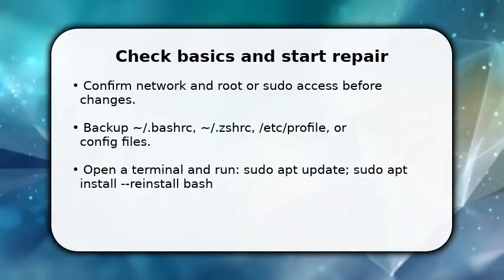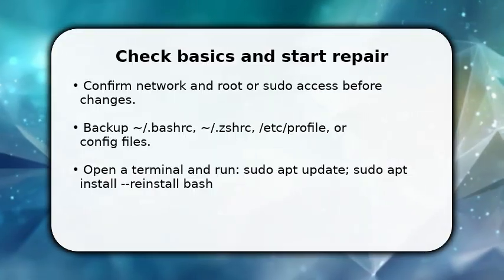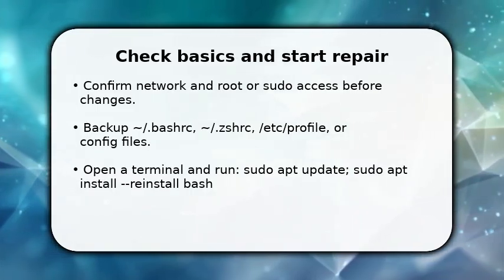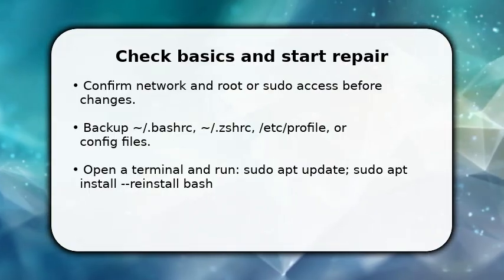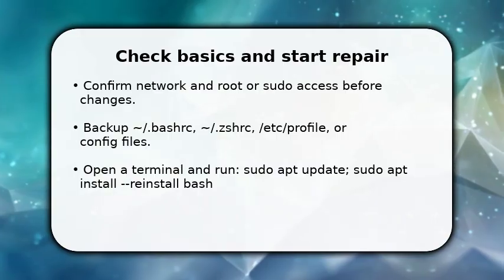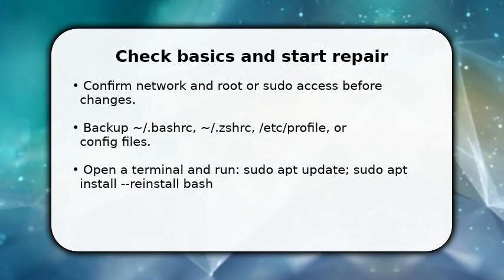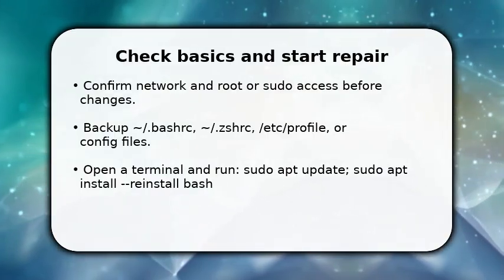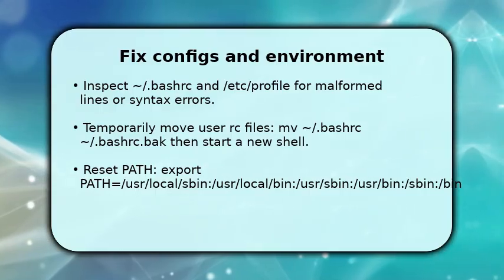How to Fix Kali Linux Terminal (easy Method)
How to Fix Kali Linux Terminal (easy Method) | 🔒 Surfshark VPN Deal — Stay private and secure. $1.99/mo + 3 Months Free ▸

Learn the straightforward steps to troubleshoot and fix common issues in your Kali Linux terminal with this easy guide. Whether you're encountering login problems, command errors, or need help resetting settings, follow along as we dive into practical solutions that can quickly get your system back on track.

Kali Linux, terminal fix, login issues Kali, command error resolution, reset terminal setting in Kali, troubleshoot Kali Terminal, fixing common problems with Kali' extraneous terms removed for relevance and brevity., hashtags: [